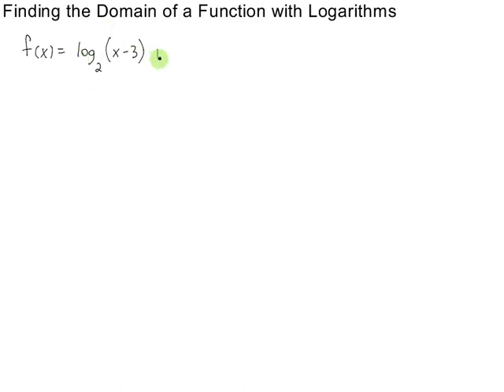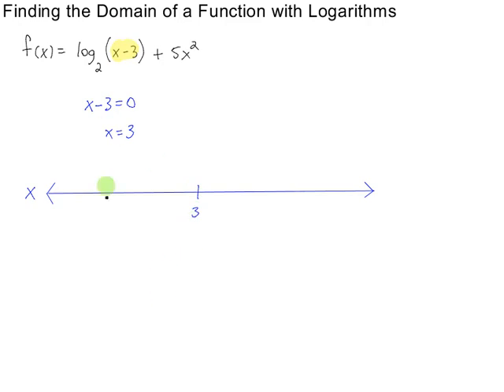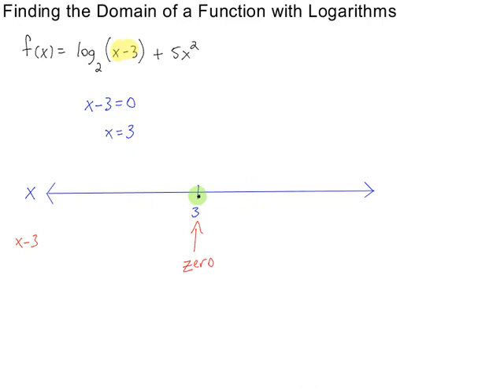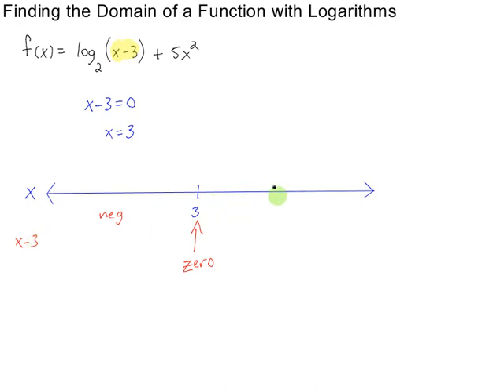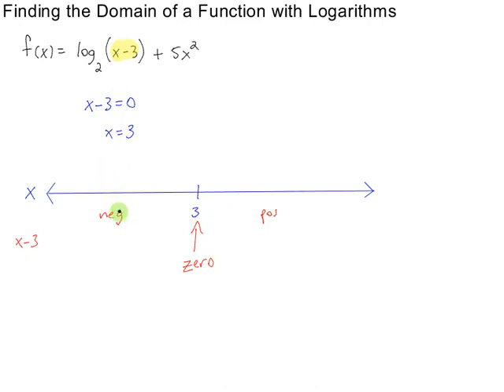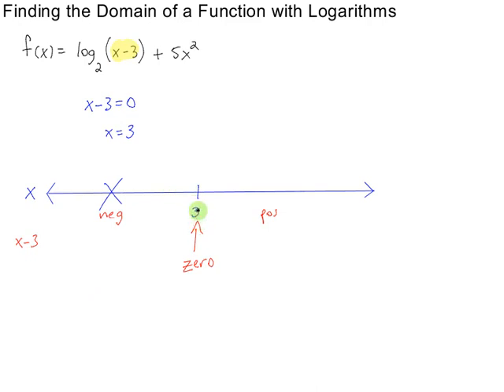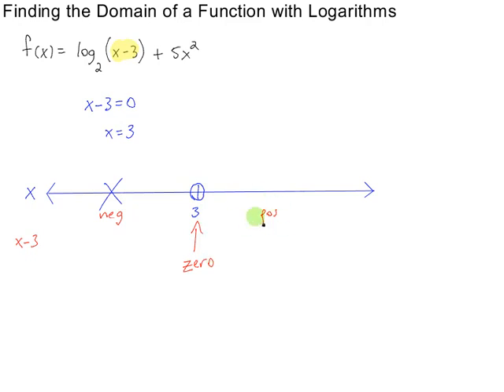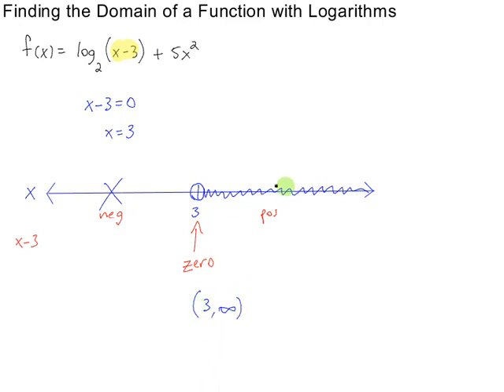Finding the Domain of a Function with Logarithms